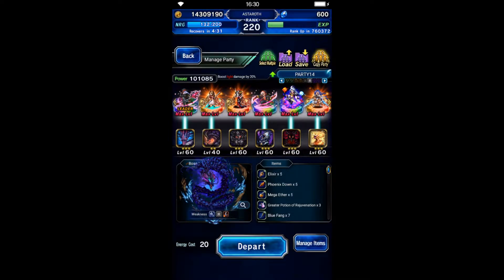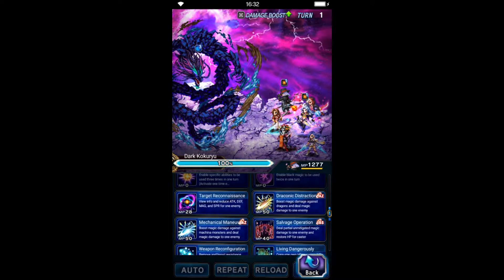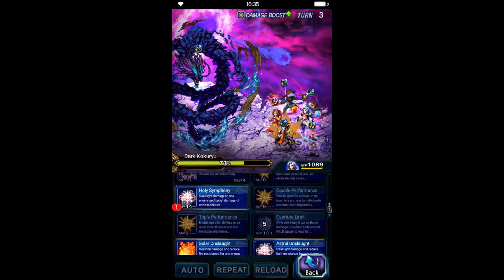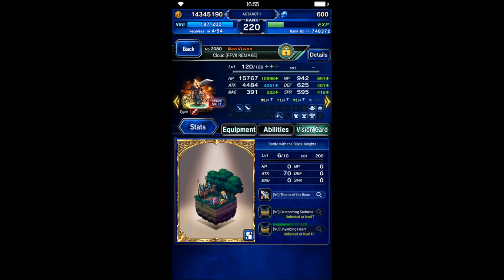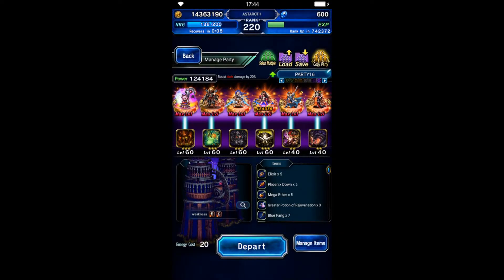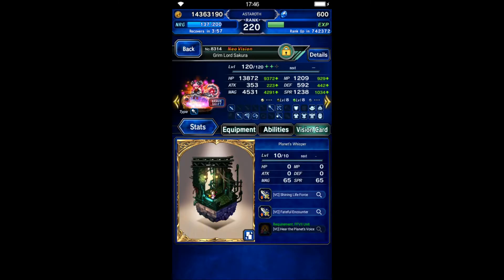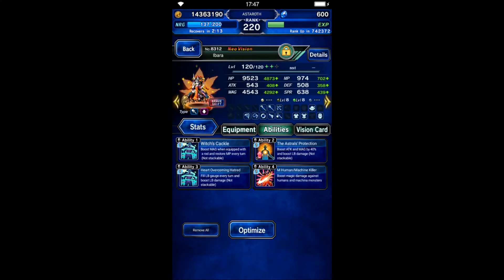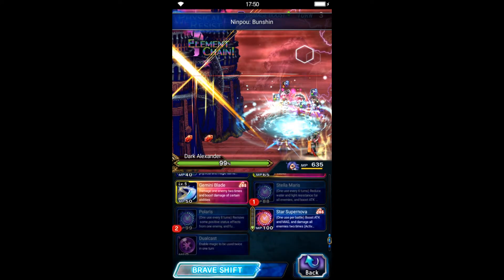[FFBE] Dark Vision #7 Final Area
This final area is real deal. I might try to roll for some variation for cap damage.